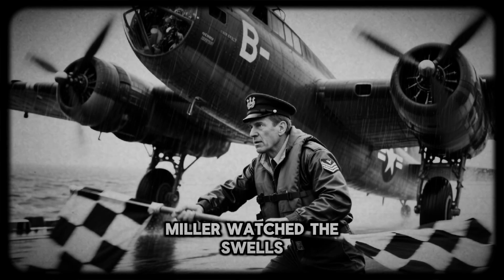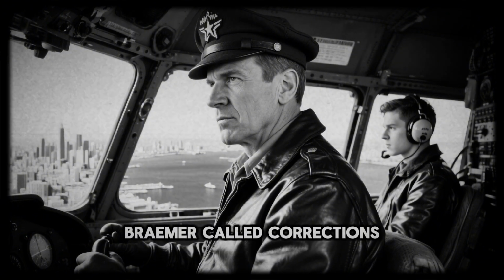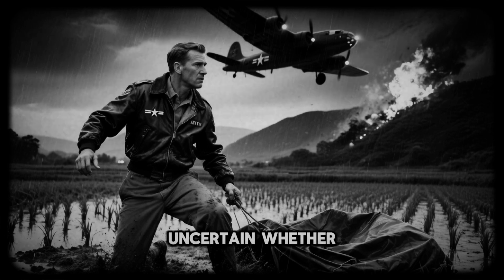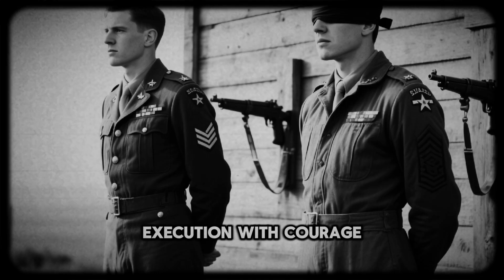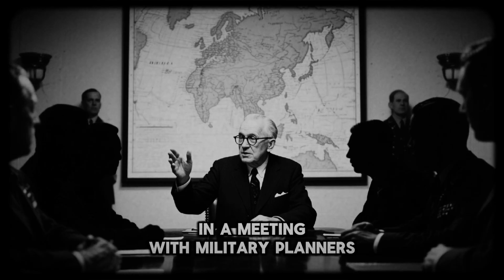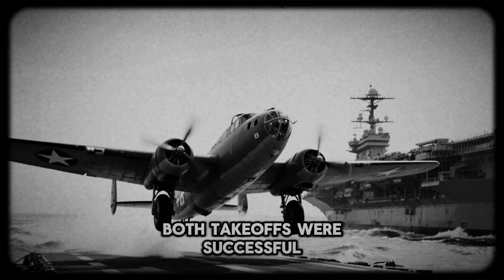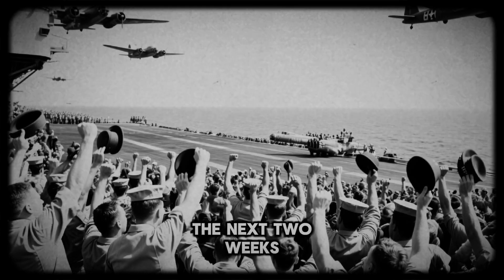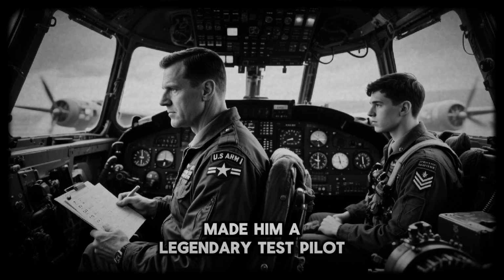The Doolittle Raid: America's Impossible Mission to Bomb Tokyo After Pearl Harbor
April 18, 1942. Just four months after Pearl Harbor devastated the U.S. Pacific Fleet, 16 B-25 bombers attempted the impossible: launching from an aircraft carrier to bomb Tokyo. Led by legendary aviator Jimmy Doolittle, 80 volunteers embarked on a one-way mission that military experts said couldn't be done.
This is the complete true story of the Doolittle Raid - from the desperate planning in Washington, to the secret modifications of B-25 bombers, to the heart-stopping carrier launches in rough seas, to the daring daylight bombing of Japan's capital. Discover how this audacious raid lifted American morale, forced critical Japanese strategic mistakes that led to the Battle of Midway, and proved that courage and innovation could overcome impossible odds.
Learn about the heroes who flew the mission, the tragic fate of captured raiders, and the ultimate sacrifice of 250,000 Chinese civilians who helped the Americans escape. This raid changed the course of World War II and remains one of the most daring military operations in history.

Featured in this video:
Lt. Col. James "Jimmy" Doolittle (Medal of Honor recipient)
Lt. Richard Cole (last surviving raider, 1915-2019)
Capt. Ted Lawson (author of "Thirty Seconds Over Tokyo")
The 80 brave volunteers who changed history
The heroic Chinese civilians who paid the ultimate price

Sources & Historical Accuracy:
All information presented is historically accurate and sourced from military records, veteran testimonies, official reports, and historical documentation.